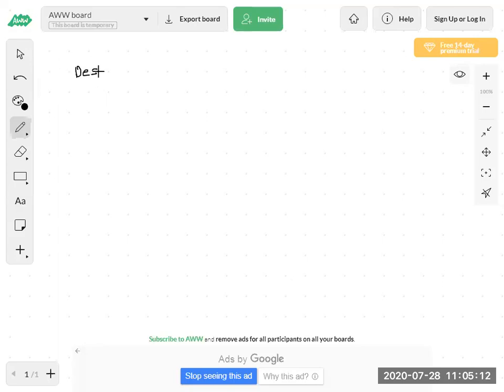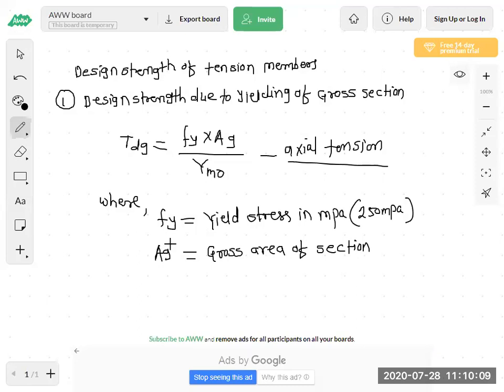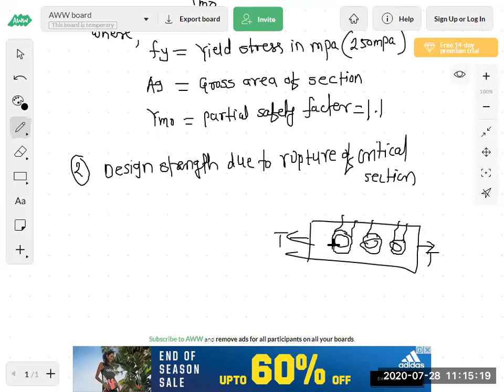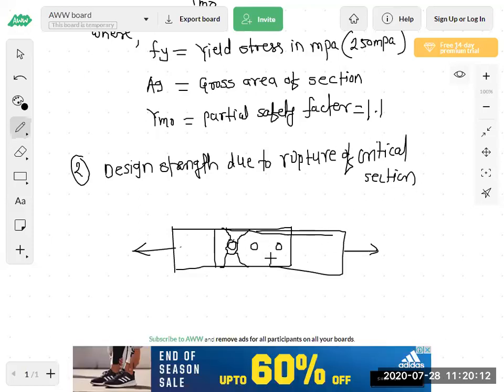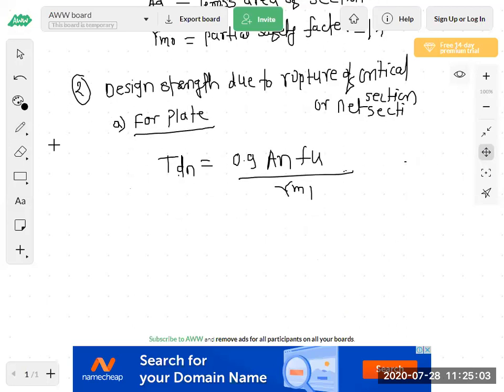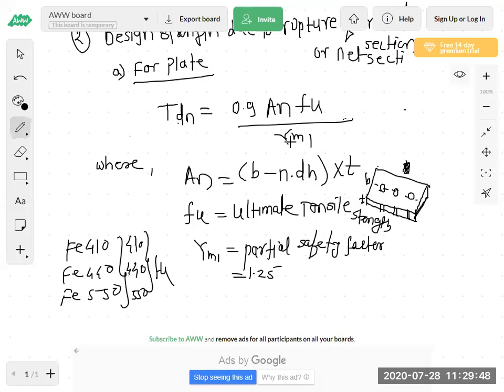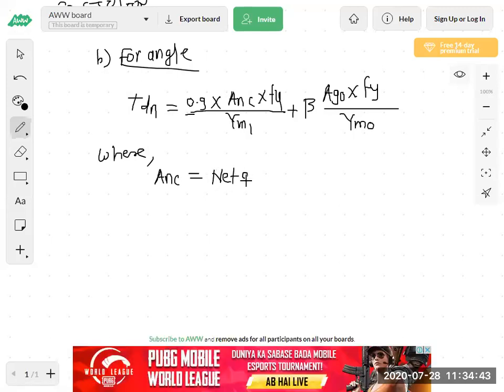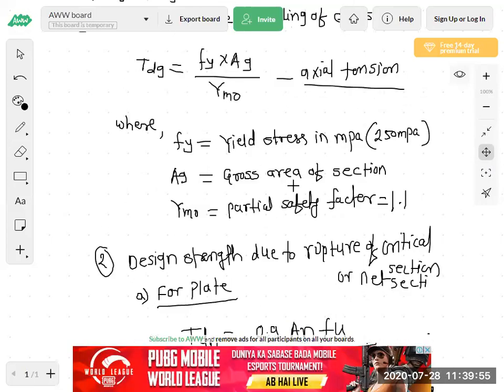Design Strength of Tension member (Lect.1)